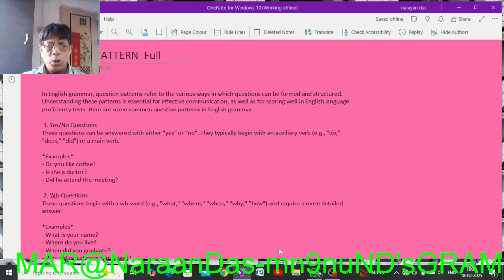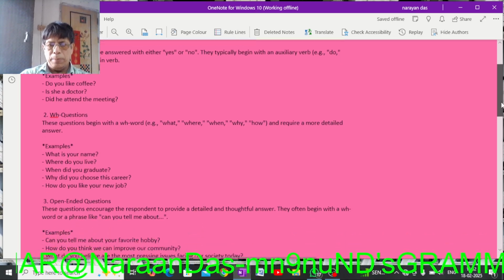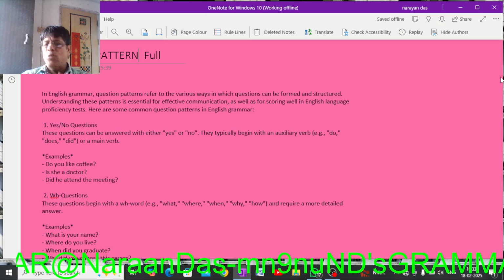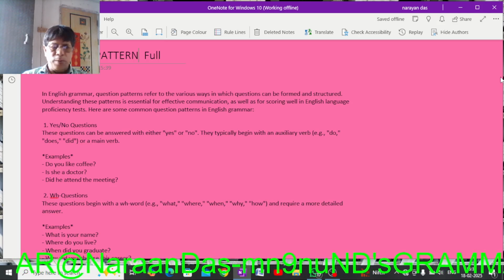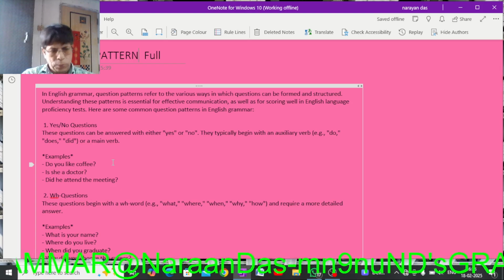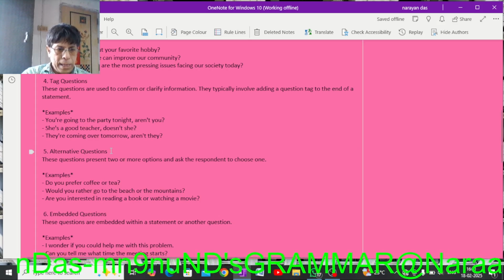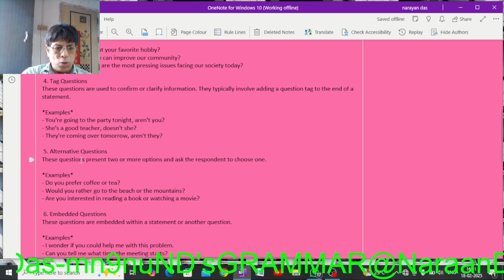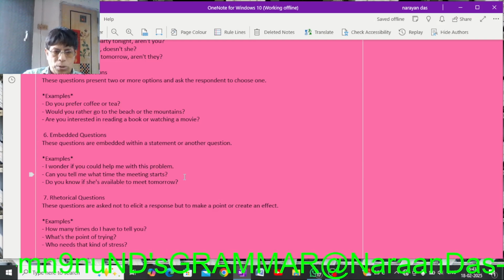2025 02 18QUESTION PATTERN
DETAILED EPLANATION STANDARD UP TO BA